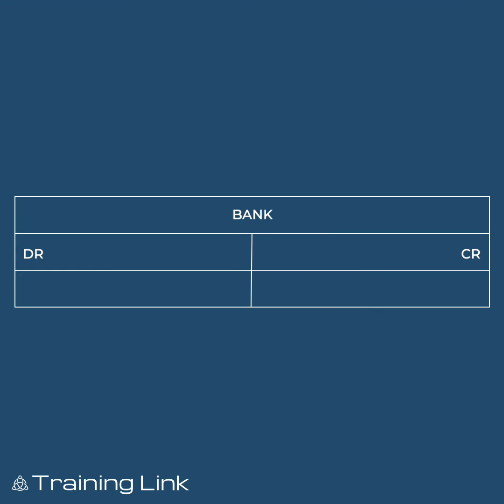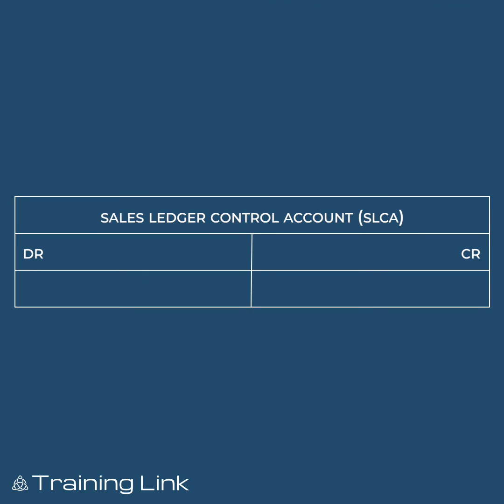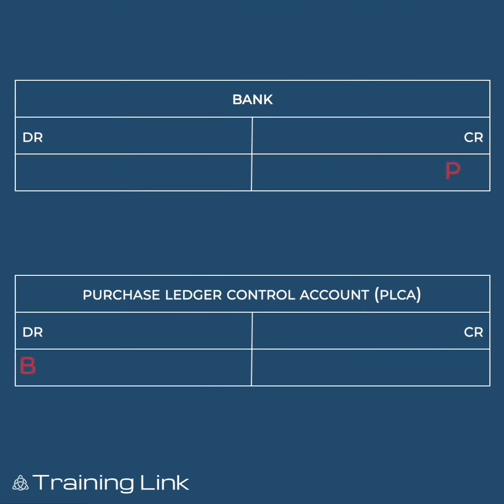How To Remember Debits And Credits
One of our accounting students wanted some tips on how to remember debits and credits. Here's what Training Link tutor Jennifer Nyland had to say...